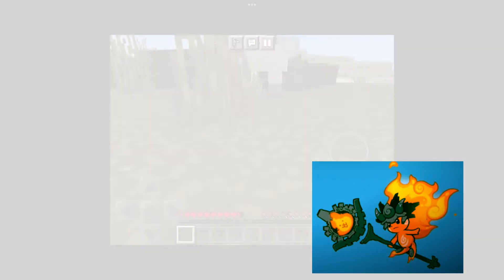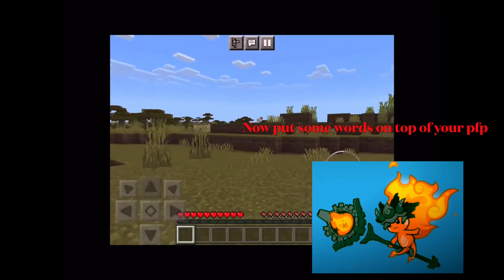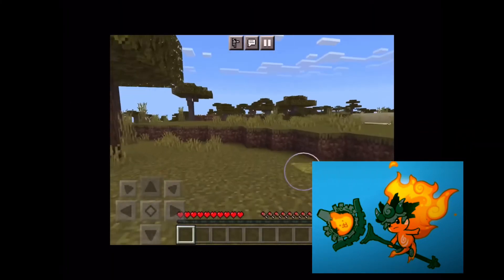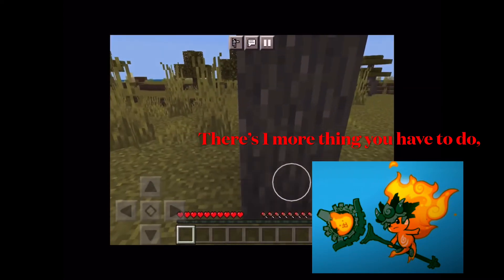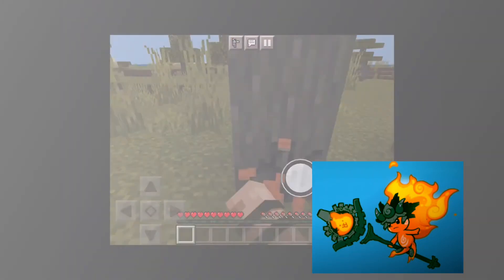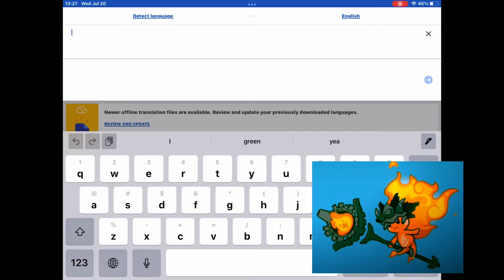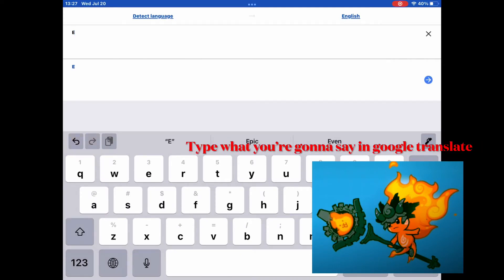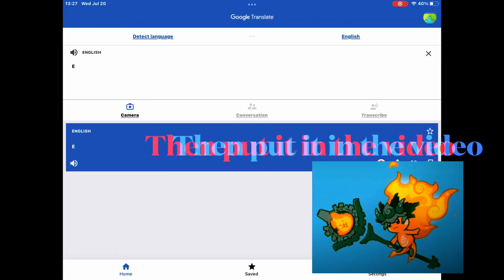HOW TO BE A PNG YOUTUBER! :D. Bc I have no video ideas…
Dhtfdryjjytyktxky